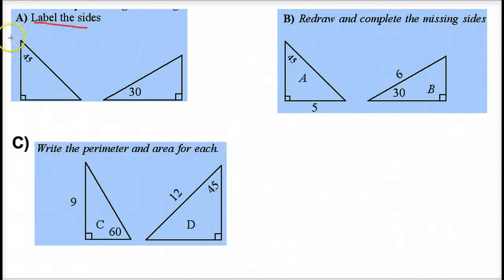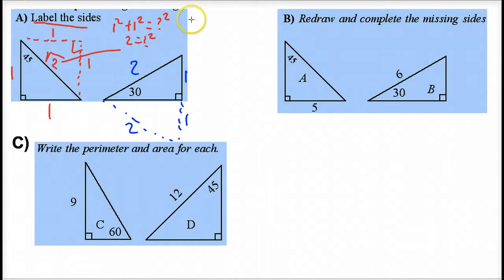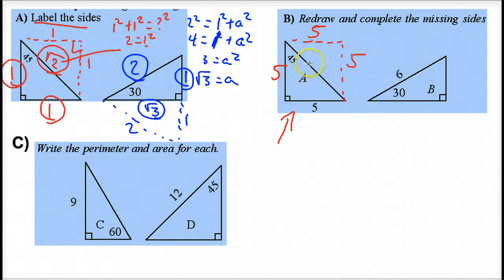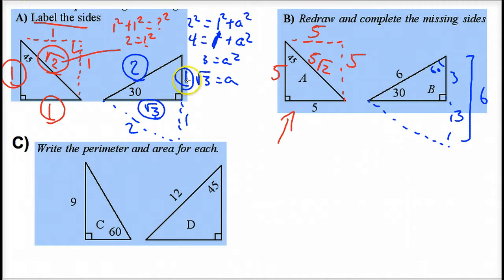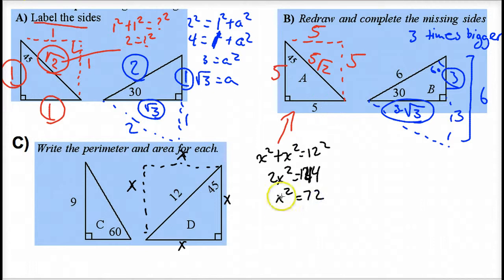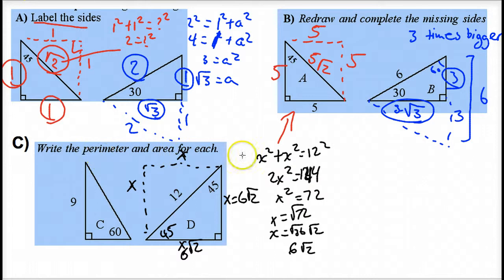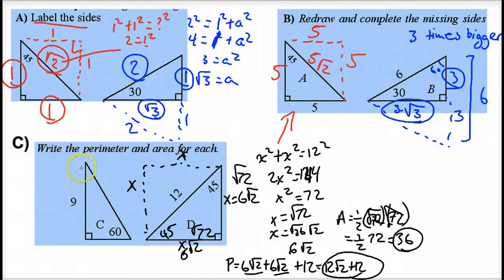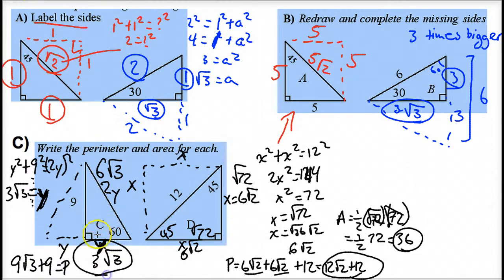Geo SOW B4 Special Right Triangles